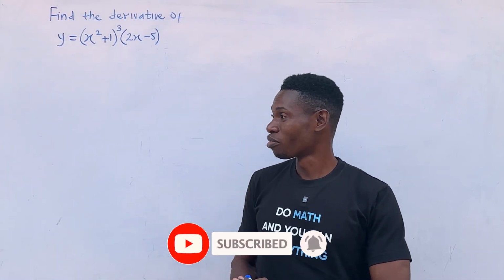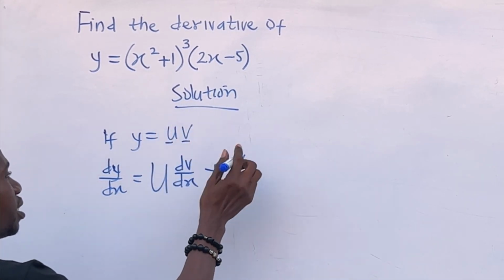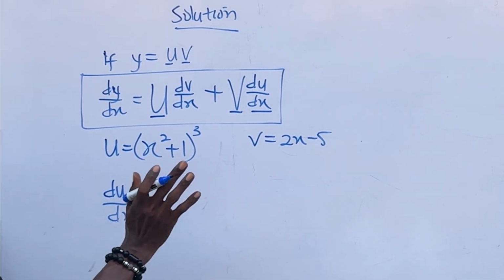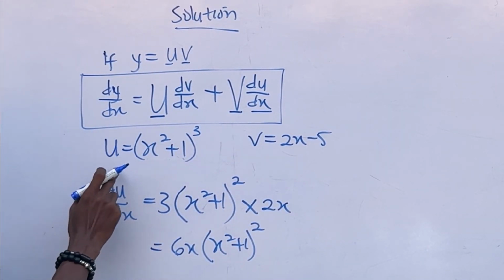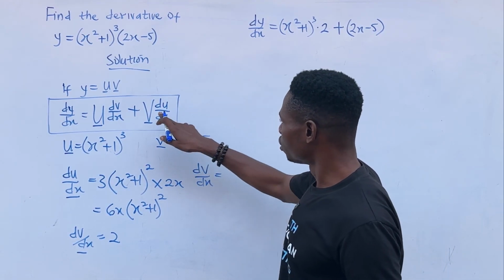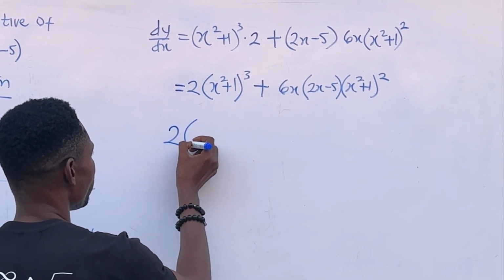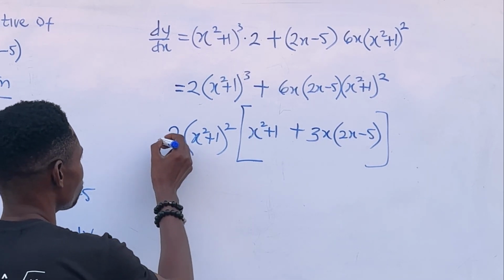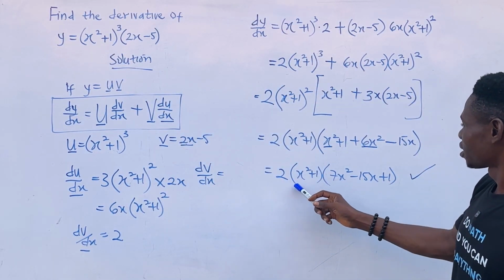Product Rule + Chain Rule Combo! Derivative of y = (x²+1)³(2x−5) — Step by Step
In this video, we tackle a classic calculus problem that combines two of the most important differentiation techniques: the Product Rule and the Chain Rule.

We're finding the derivative of:

y = (x² + 1)³ (2x − 5)

Since this function is a product of two expressions — one of which is itself a composite function raised to a power — you need to apply the Product Rule first, then bring in the Chain Rule to differentiate (x² + 1)³.

📌 What you'll learn in this video:

How to identify when to use the Product Rule vs the Chain Rule
Step-by-step differentiation of (x² + 1)³ using the Chain Rule
How to correctly apply the Product Rule to combine both parts
Simplifying the final derivative into a clean, factored expression

Whether you're reviewing for an exam, working through a calculus course, or just brushing up on differentiation rules, this video breaks the problem down clearly so you can follow every step with confidence.